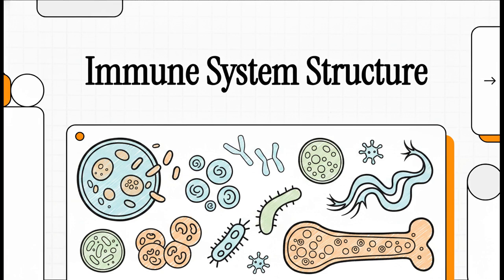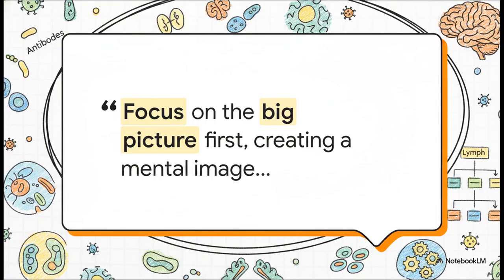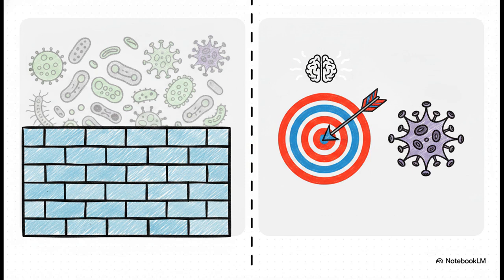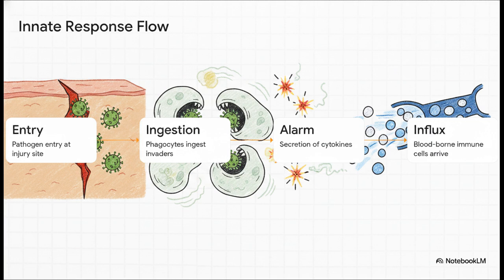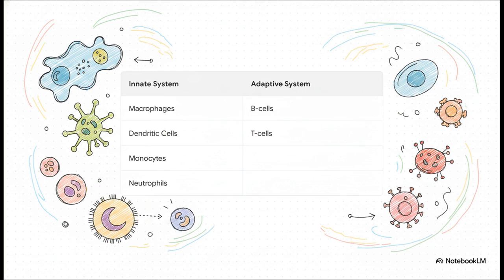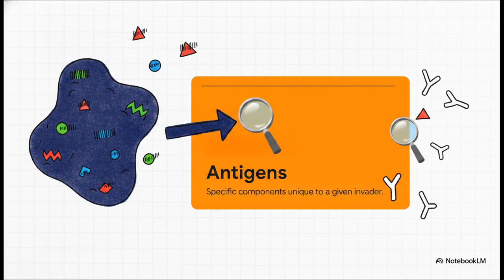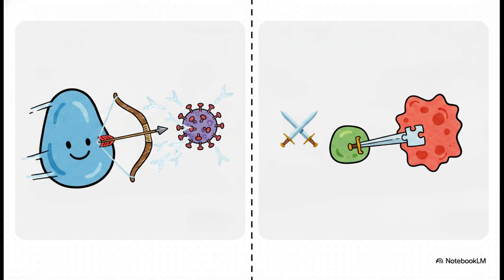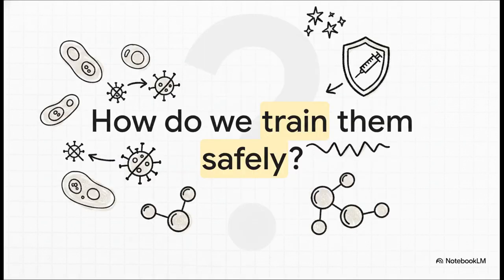MCAT Biology - Chapter 8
Master one of the most high-yield MCAT Biology topics: The Immune System.

In this video, we break down how the body identifies and eliminates pathogens through innate and adaptive immunity. Learn how immune cells communicate, how antibodies target specific antigens, and how immunological memory allows the body to respond faster after repeat exposure.

Introduction to the immune system
Innate vs. adaptive immunity
Physical and chemical barriers
The inflammatory response
Macrophages, neutrophils, and natural killer cells
Antigens and antibodies
B cells and antibody production
Helper T cells and cytotoxic T cells
MHC class I vs. MHC class II
Humoral vs. cell-mediated immunity
Primary vs. secondary immune responses
Memory B cells and memory T cells
Active vs. passive immunity
Vaccination and immunological memory
Autoimmune reactions and hypersensitivity

🎯 Why This Matters for the MCAT

The immune system connects multiple MCAT areas:

Biology
Biochemistry
Cell biology
Genetics
Physiology
Experimental reasoning

Understanding immunity helps you master:

👉 cell signaling
👉 protein recognition
👉 antigen presentation
👉 immune-cell interactions
👉 vaccination
👉 infection and inflammation

🚀 Study Smarter

This video is designed to help you:

Understand immune responses instead of memorizing isolated cell names
Differentiate innate and adaptive immunity
Recognize the roles of B cells, T cells, and antigen-presenting cells
Master MHC I and MHC II
Connect antibodies, antigens, and immune memory
Recognize common MCAT immune-system patterns

📚 More MCAT Content Coming

Follow along for:

Full MCAT Biology chapter breakdowns
High-yield summaries
Study strategies
Practice question explanations

🔔 Don’t Forget

Drop your questions below—we’re mastering the MCAT one chapter at a time 😤